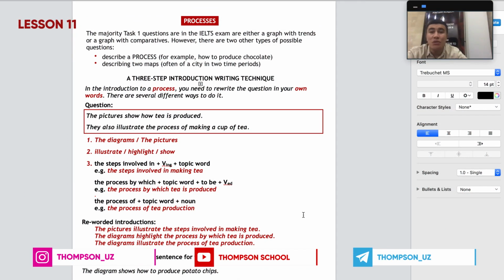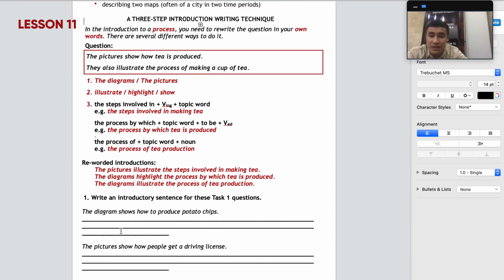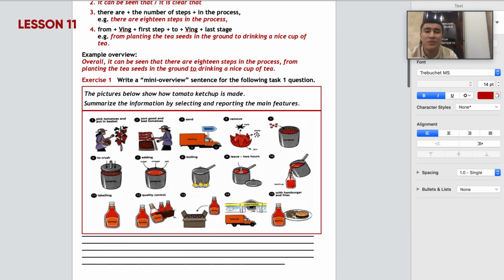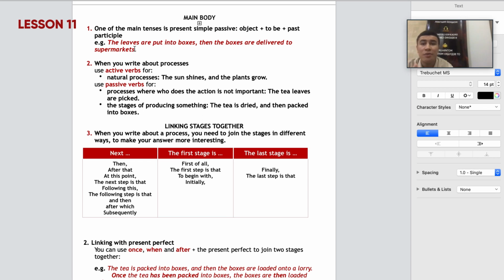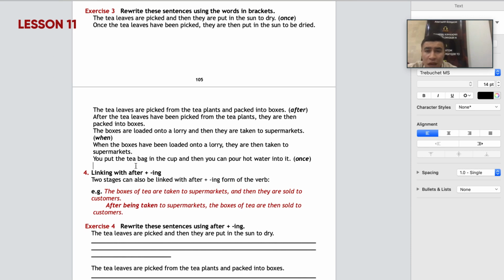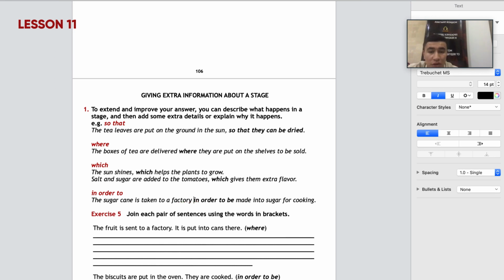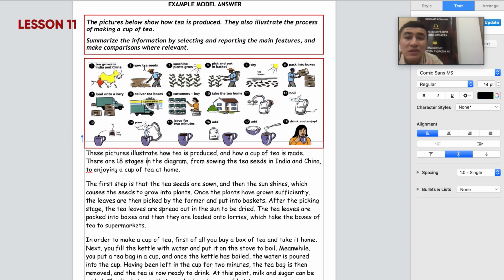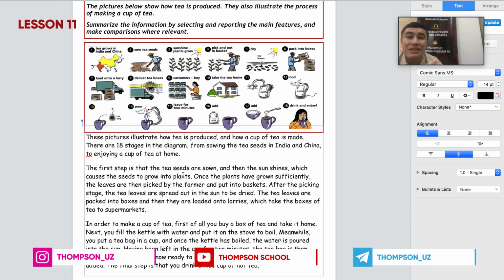IELTS Speed Up 11.